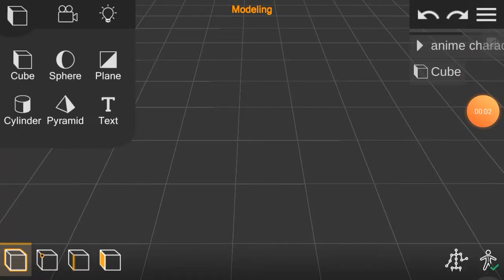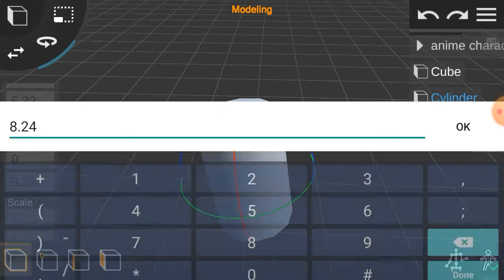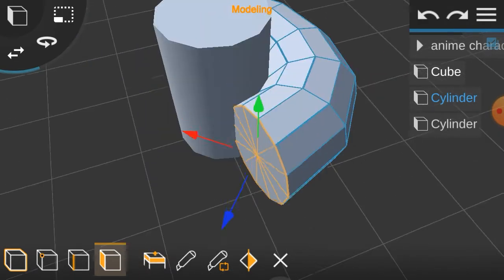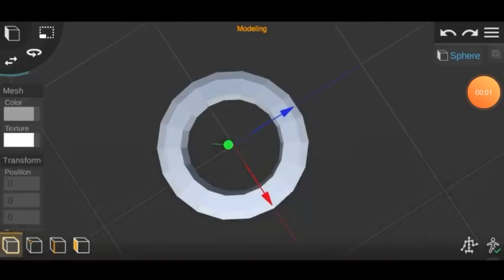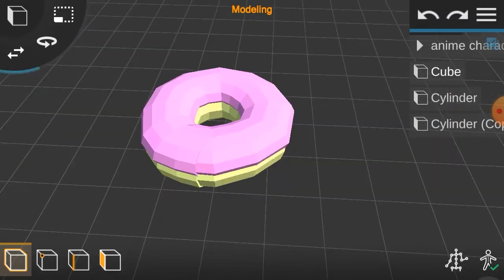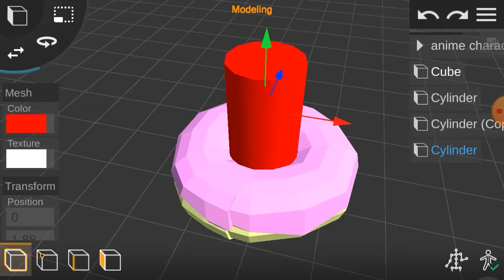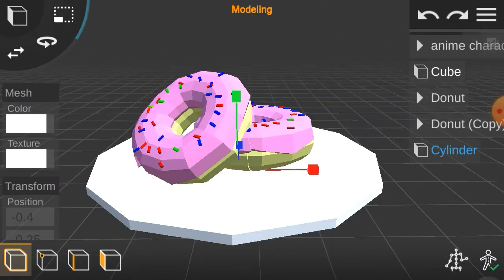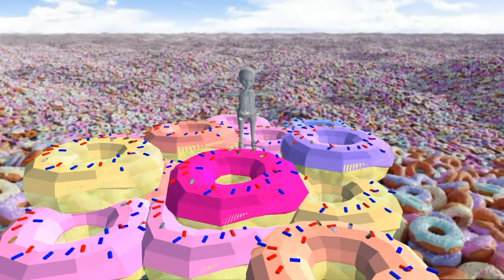HOW TO MAKE DONUTS IN PRISMA 3D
Prisma3D is a full 3D kit containig tools for Modeling, Animating and Rendering.

-- Features --

Objects:
- Create Cube, Sphere, Plane, Camera or Light
- Delete, Rename or Copy Objects
- Select and Transform multiple Objects
- Change color with color picker
- Apply a texture
- Grouping Objects
- Import 50 different 3D files
- Export to .obj file
(from Maya, Blender, Cinema4d, etc)

Mesh Modeling:
- Multiselect Objects, Faces or Points
- Transform Selected
- Extrude and Slice(Plane) Faces

Object Animation:
- Set and Remove Keyframes for any Object property
- Smooth Keyframe Interpolation

Rendering:
- Export to MP4
- Set custom Resolution (up to 1080p, 4k on fast devices)
- Save video to Cameraroll and share it
- Fast Rendering on the go

Viewport:
- Easy 3D navigation using multitouch
- Modeling Gizmos (Wireframe, Points)

Build custom 3d-Models (Planes, Cars, Houses, anything)

How people use this App:
- Creating 3d Intros and 3d Logos
- (VR) Virtual Reality Content
- 3D Modeling (similar to CAD)
- 3D Animation